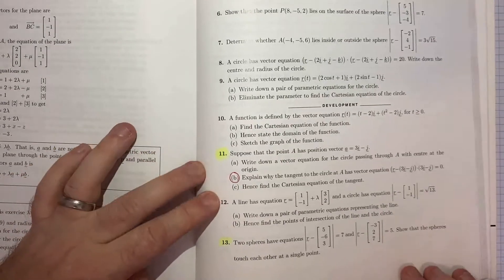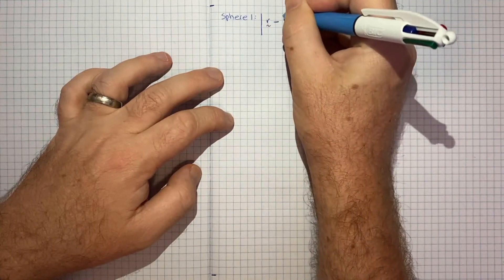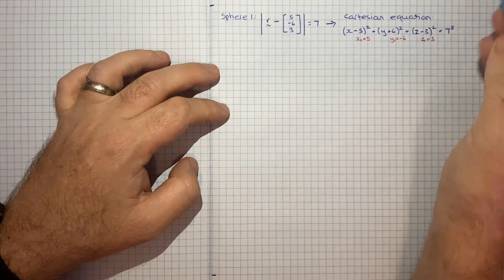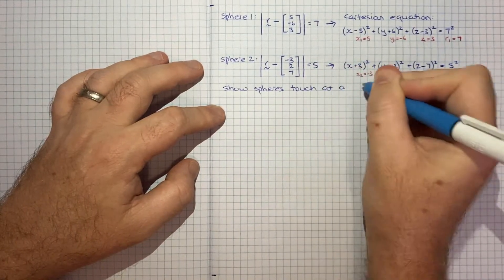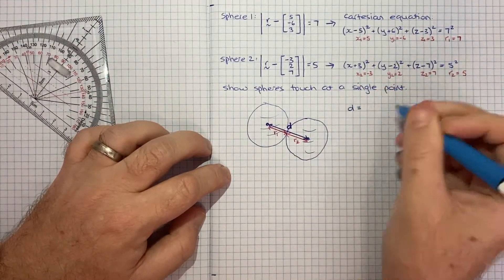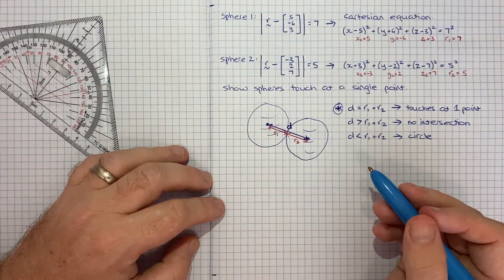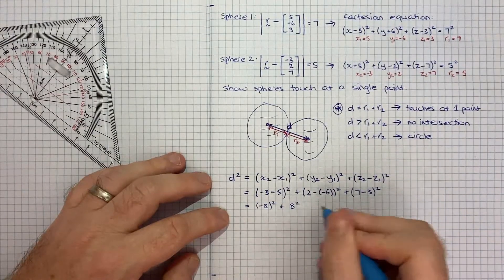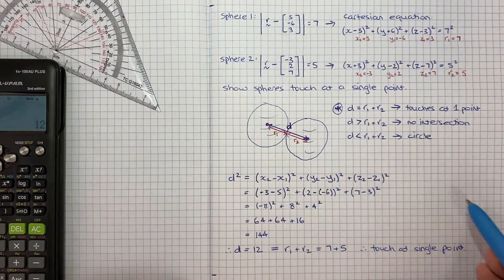How to answer Q13 of Exercise 5G of the Cambridge Extension 2 Textbook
This is Q13 of Exercise 5G of the Cambridge Extension 2 Textbook, which is about how to show whether two spheres intersect at a single point.